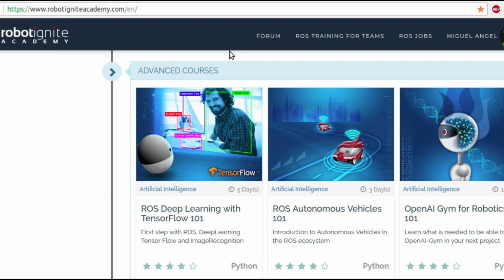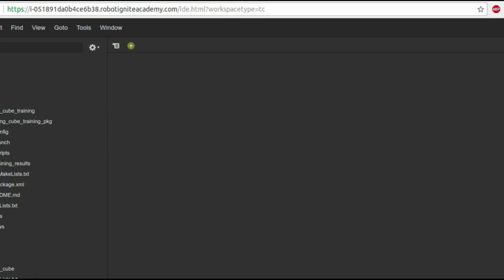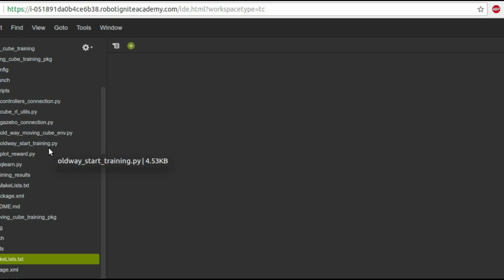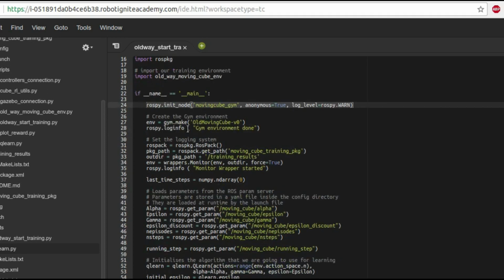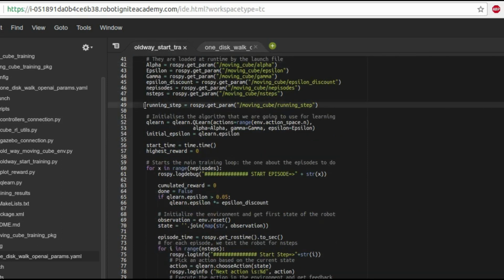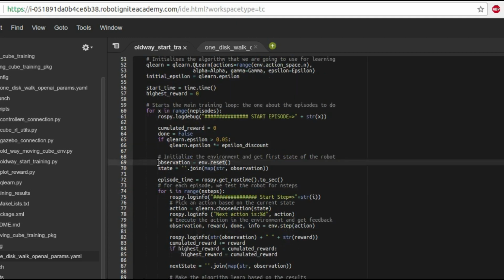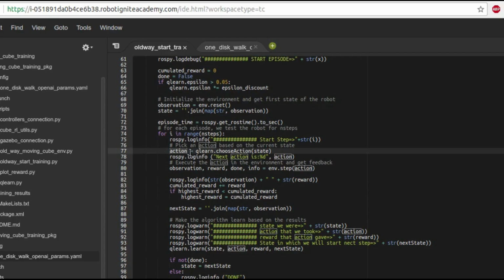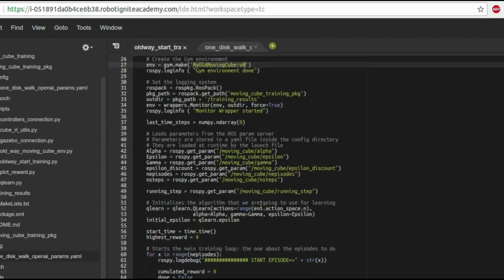[ROS Projects] OpenAI with Moving Cube Robot in Gazebo Step-by-Step Part4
In this new ROS Project you are going to learn Step-by-Step how to create a robot cube that moves and that it learns to move using OpenAI environment.

In this fourth video we continue we talk about the first script we need to do reinforcement learning with OpenAI. Specifically the main script where we import the Robot Environment that we will define in the next video and we will use Qlearn.